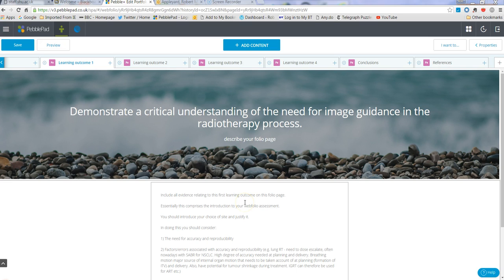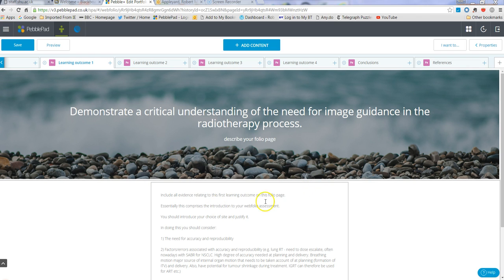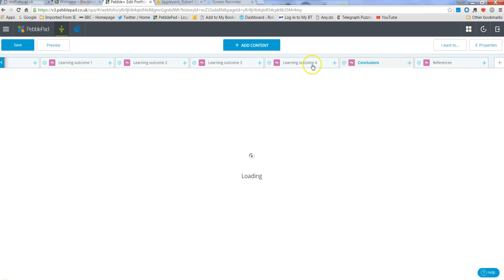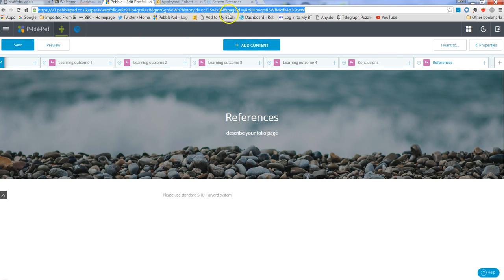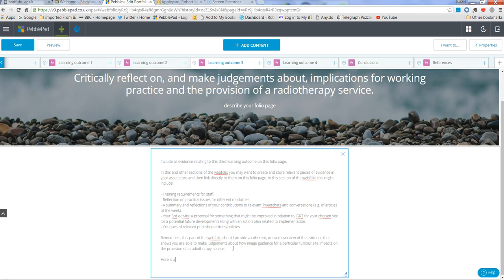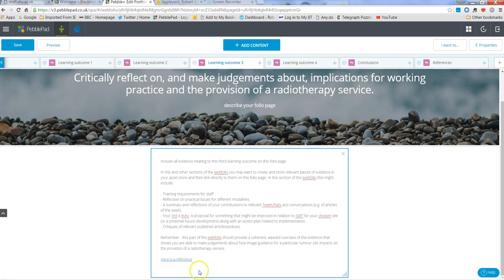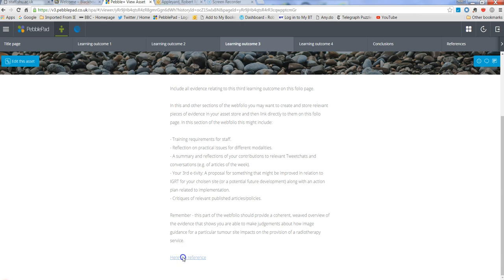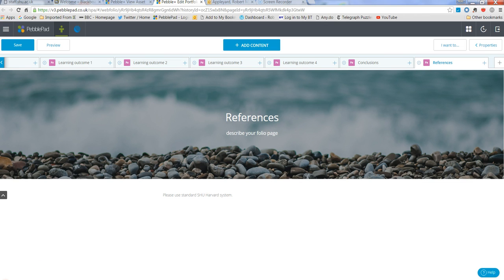Creating page links in PebblePad webfolios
Using version 5 of the software.